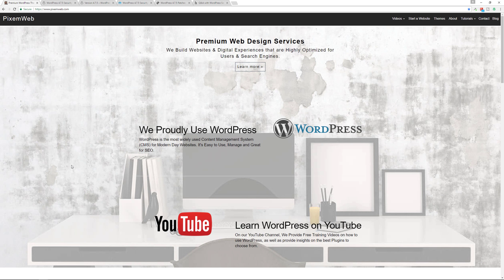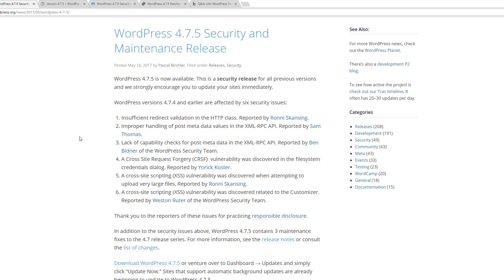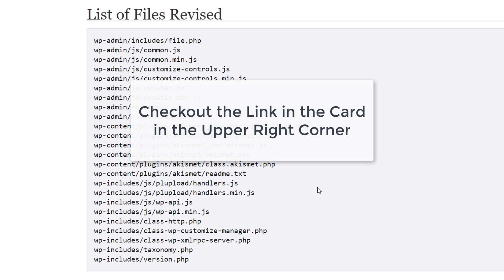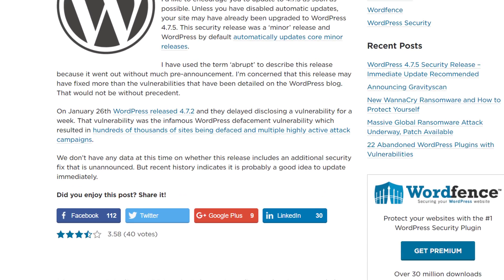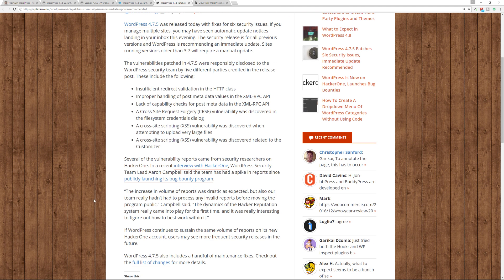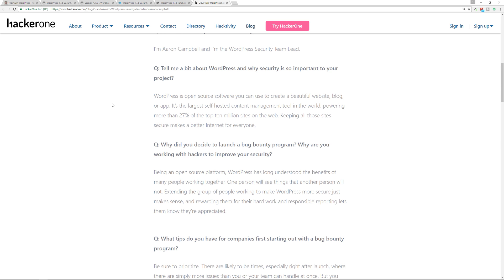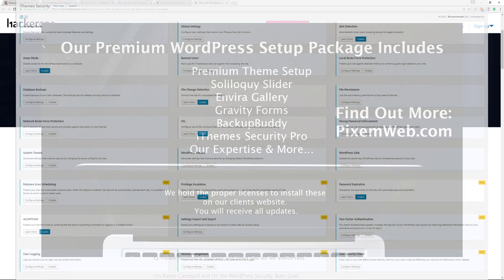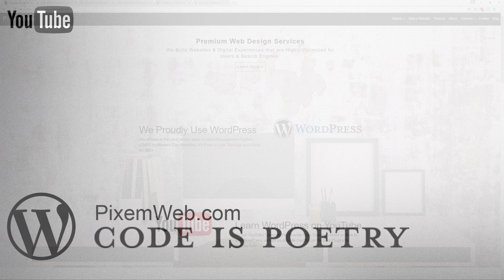WordPress 4.7.5 Security Release - Update Your WordPress Website ASAP - Secure WordPress 2017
In this video I talk about the latest WordPress 4.7.5 Security Release which resolves 6 security issues within WordPress and also resolves 3 maintenance issues.

It's important that you make sure your WordPress Website is updated to the most recent version which is WordPress 4.7.5

Most WordPress Websites should be automatically updated to the current version but just make sure you are in fact running the 4.7.5 version.

Here are some of the issues resolved in this latest release.

Insufficient redirect validation in the HTTP class
Improper handling of post meta data values in the XML-RPC API
Lack of capability checks for post meta data in the XML-RPC API
A Cross Site Request Forgery (CRSF) vulnerability was discovered in the filesystem credentials dialog
A cross-site scripting (XSS) vulnerability was discovered when attempting to upload very large files
A cross-site scripting (XSS) vulnerability was discovered related to the Customizer

I also mention an interview with HackerOne and WordPress Security Team Lead Aaron Campbell. Here's the link to that article.

I consider WordFence and iThemes Security to be some of the best WordPress Security Plugins to use on your website so definitely use them.

I also reference the WordPress News Announcement WordFence and WP Tavern as well so checkout those articles for more information.